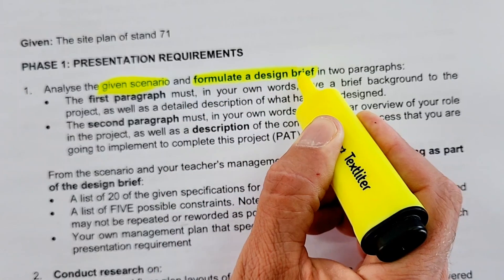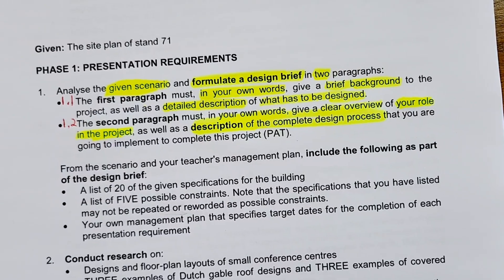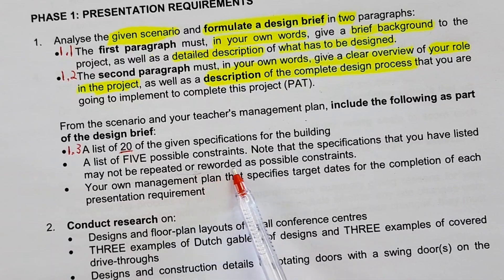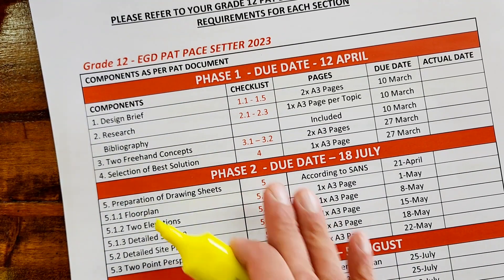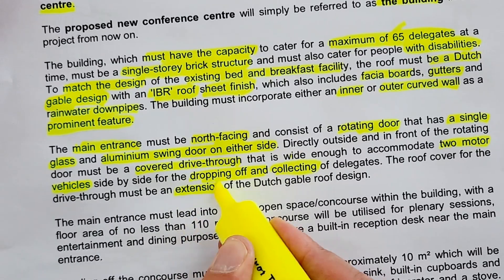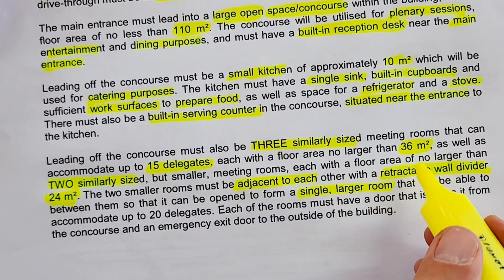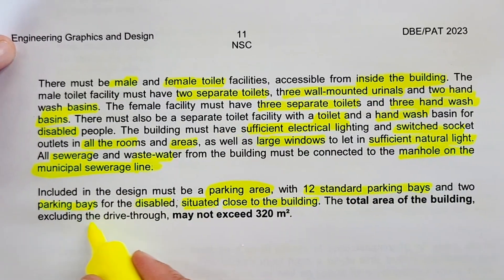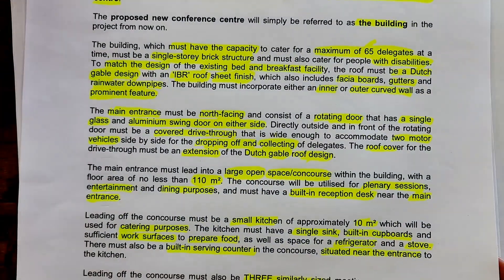How To Hack Your EGD PAT - DESIGN BRIEF - Episode 3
How do you write a design brief for the Grade 12 Civil EGD PAT?

Through this "HowToEGD" video series I support and direct Engineering Graphics and Design learners to successfully HACK THE 2023 EGD CIVIL PAT. I do so by discussing in depth the provided EGD PAT Document, PAT Checklist and PAT Pace Setter.

This video is the THIRD EPISODE in the 2023 - How to Hack your PAT - series for Grade 12 learners.

ADDITIONAL RESOURCES:
Grade 12  - Complete 2023 EGD PAT Task